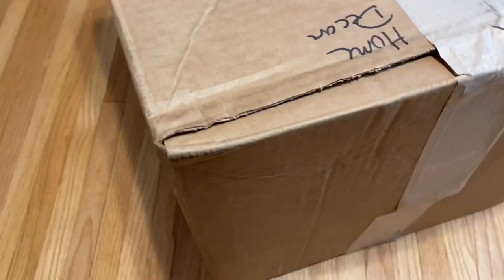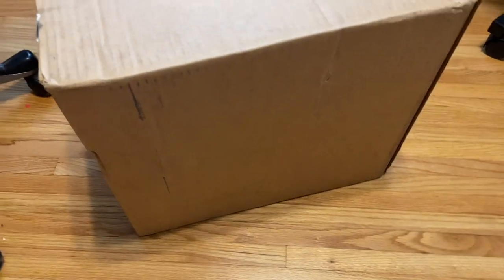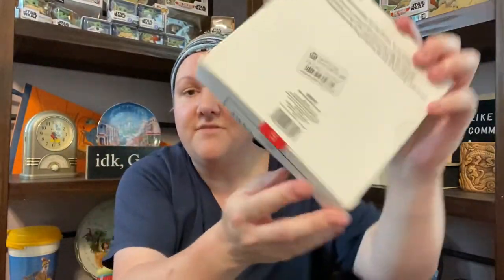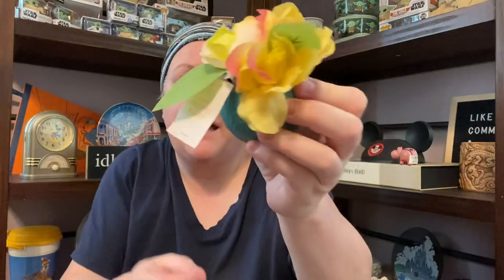WORST BOX EVER?! Honest Not-Sponsored WiBargain HOME DECOR Unboxing & Review | TikTok Made Me Buy It